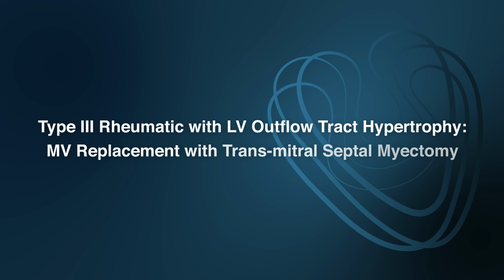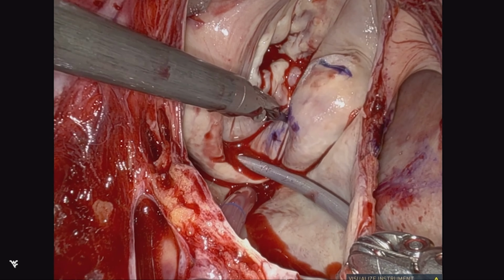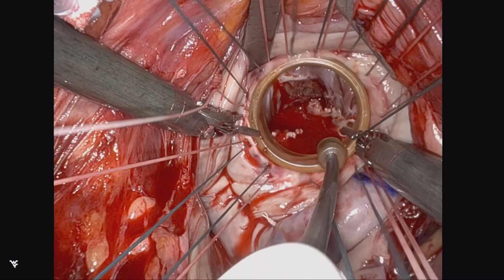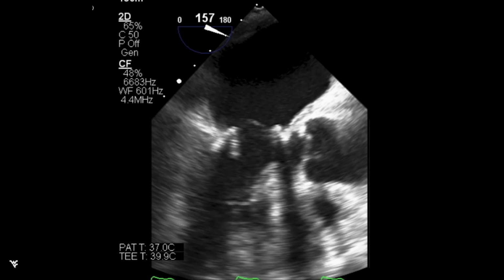Episode 20: Transmitral Myectomy and Replacement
Symmetric or asymmetric ventriclular hypertrophy may benefit from focal myectomy. In this patient with a small ventricle in need of a mitral replacement, myecomty is readily feasible.